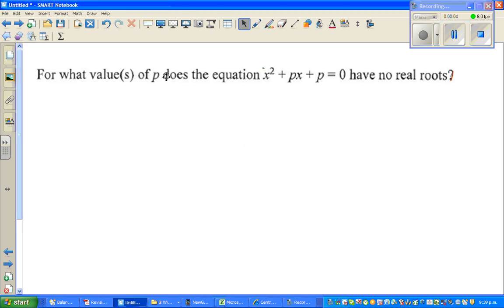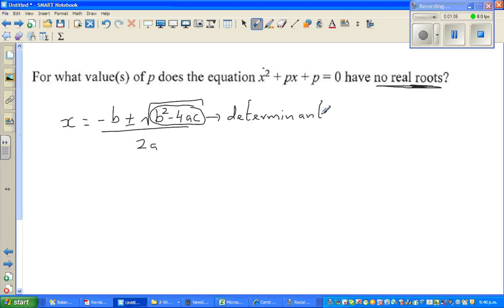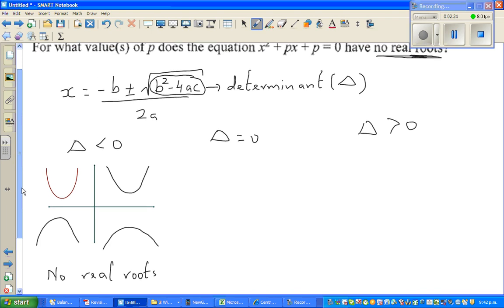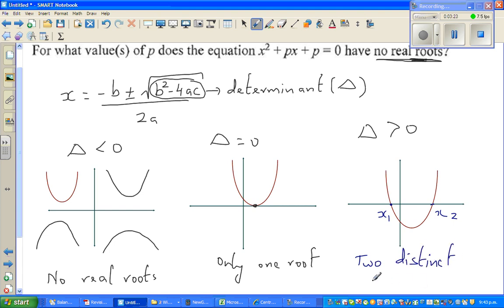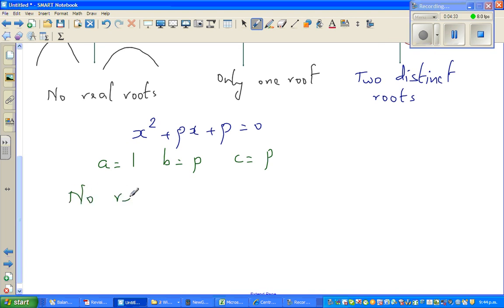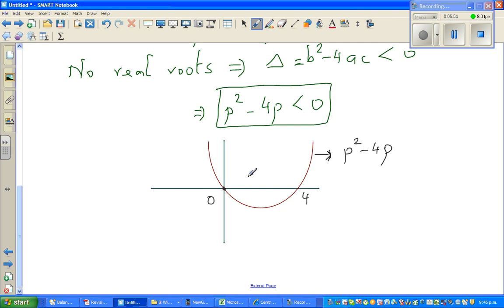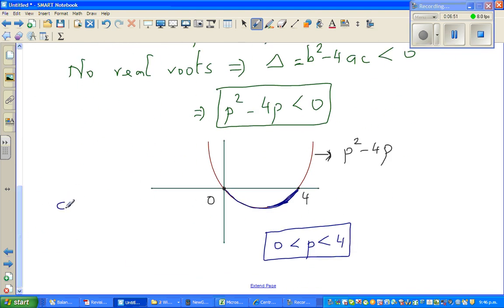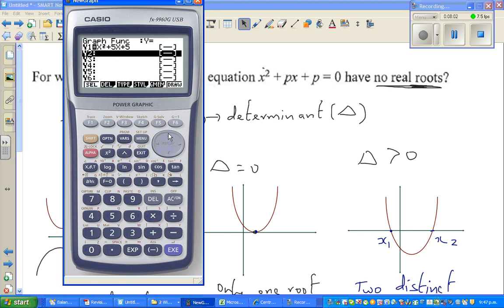Finding the values of p for which the equation x^2+px+p=0 has no real roots